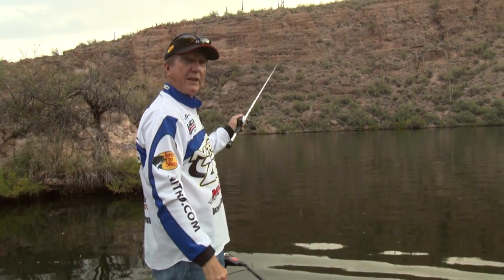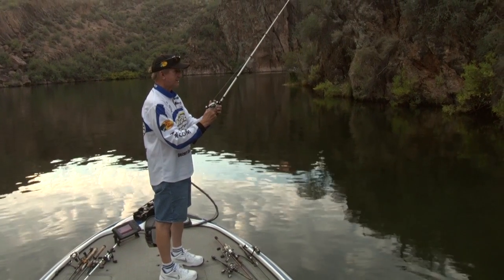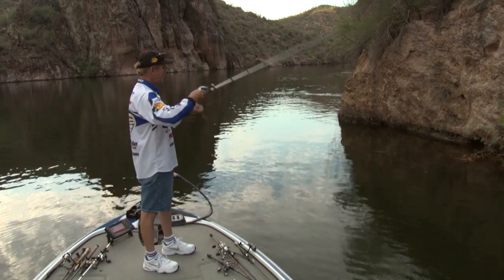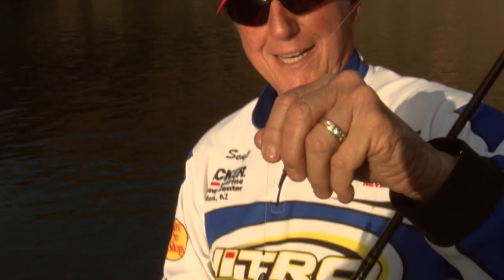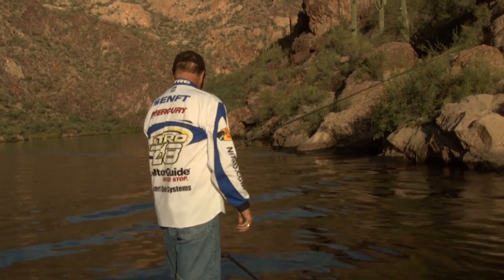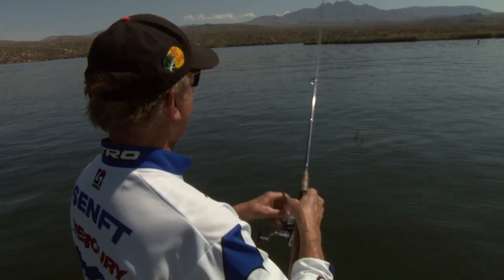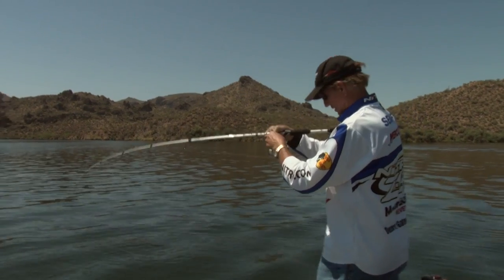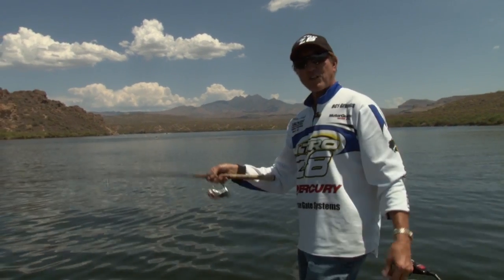Fishing with Gary Senft at Saguaro Lake Hot fishing #103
Fishing with Gary Senft at Saguaro Lake in mid summer.

Berkley Fishing Products On Sale.  Shop Tackle, Bait, Line, Rods And Reels.

Gary's Picks
Lobina Lures Rico Baits
Yamamoto Double Tail Hula Grub 4"

1. Adobe Premier Editing Software
2. Adobe After Effects
3. Abobe Photoshop
4. Westcott Flex Daylight Set
5. Sanken COS-11D Lavalier Mic
6. DJI Mavic Pro Fly More Combo
7. Epic GoPro / Action Camera Mount for your Boat

Produced David W Jones and Editor Peyton Jones of Opal Images Inc.